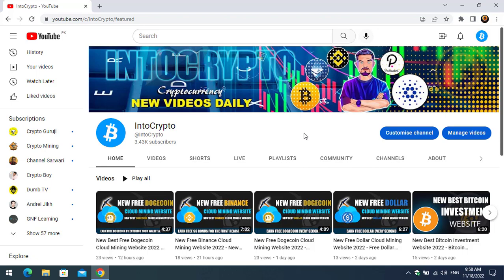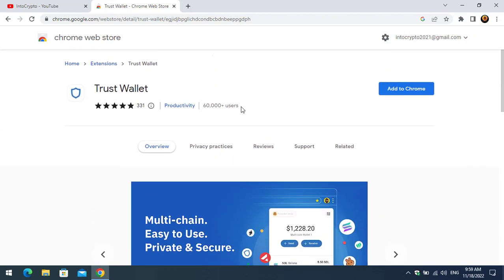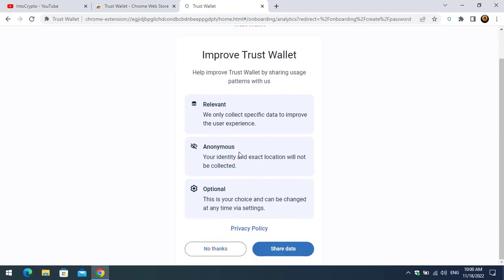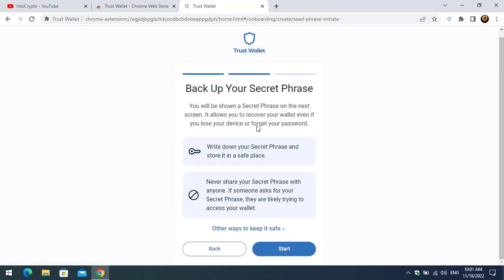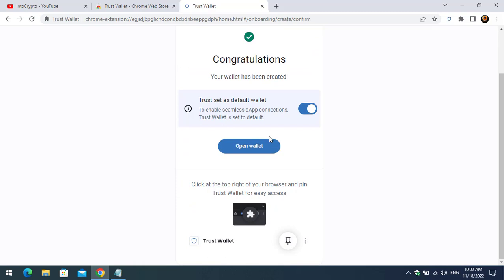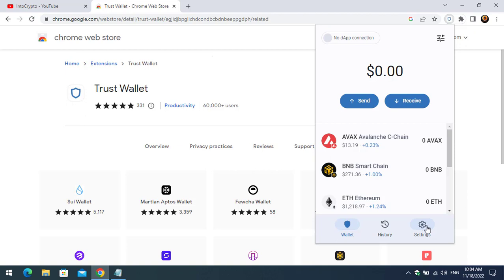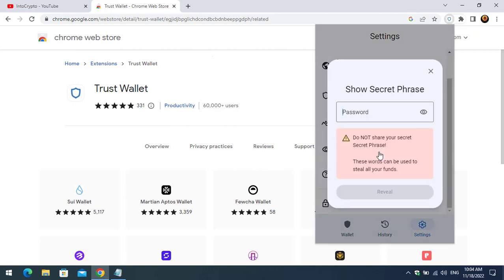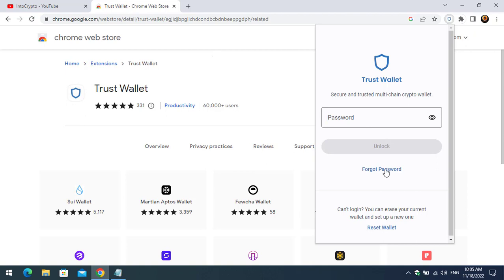How to Download & Install Trust Wallet on Google Chrome on Windows | Install Trust Wallet Fast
In this video, I will show you How to Download & Install Trust Wallet on Google Chrome on Windows | Install Trust Wallet Fast.